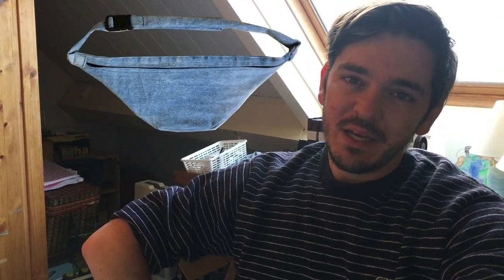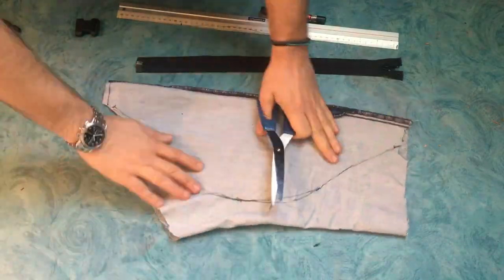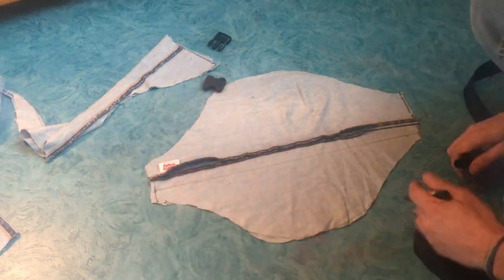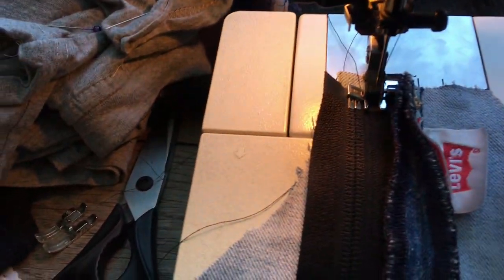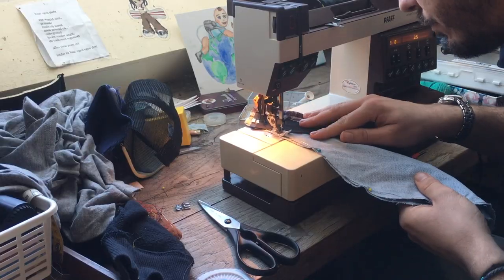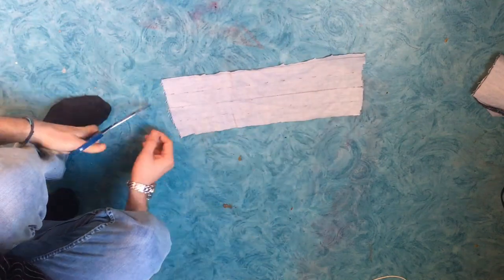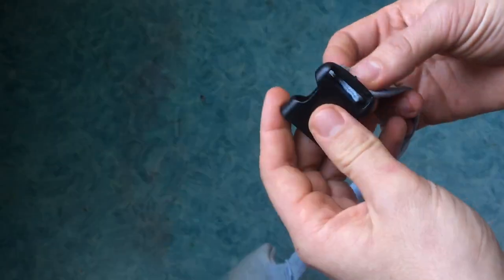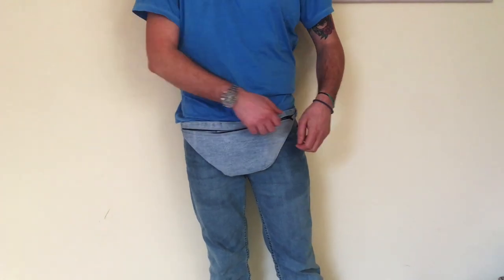DIY Fanny Pack (Jeans) - Easy Tutorial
In this video I show you how to make an easy Fanny Pack from some old denim.

For this project I use:

- Old Jeans
- Zipper (46 cm)
- Plastic buckle

- Sewing Machine
- Seam Ripper